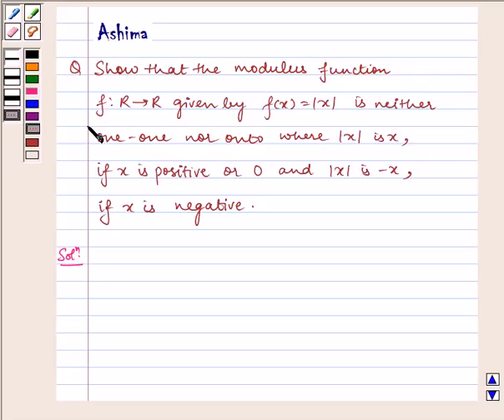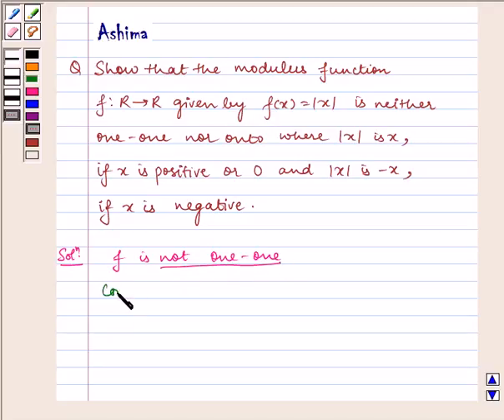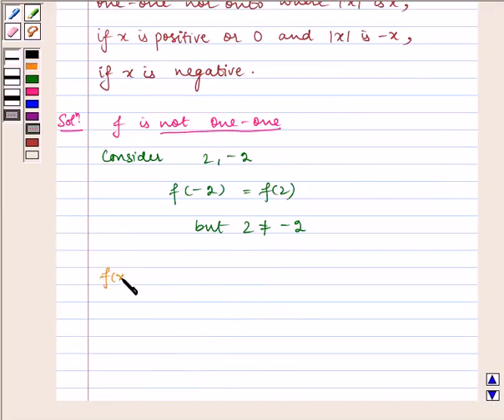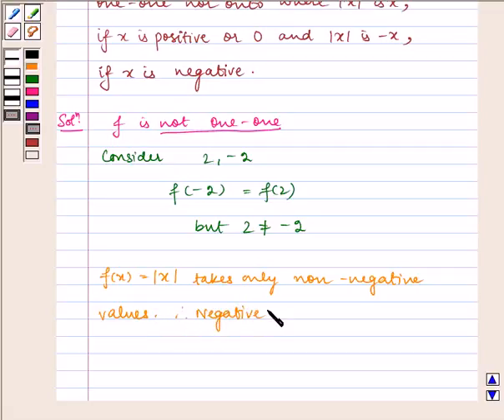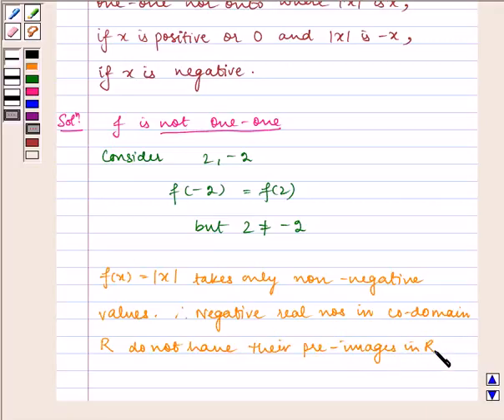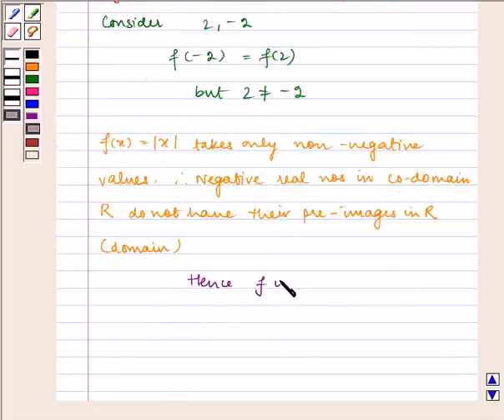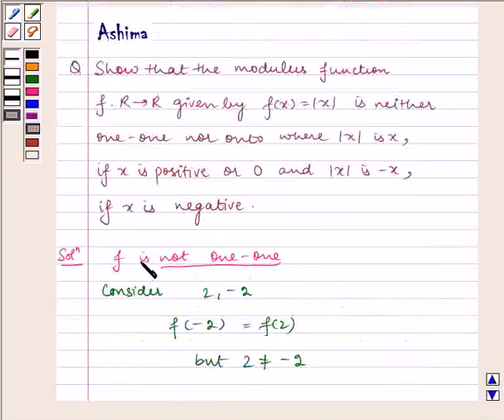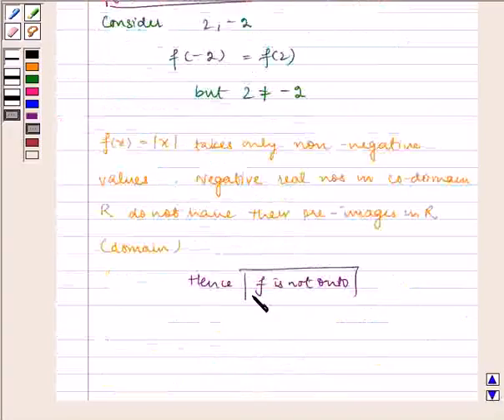Maths XII NCERT 2007 1 1 2 4